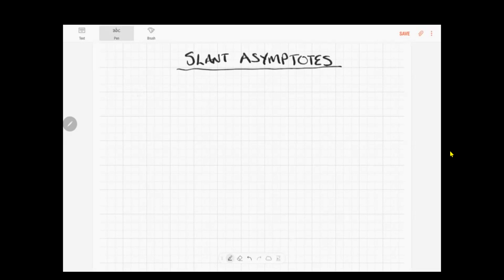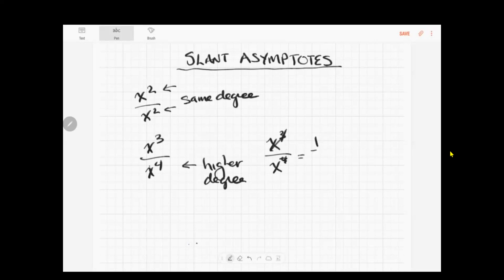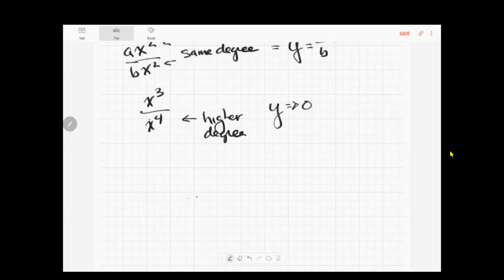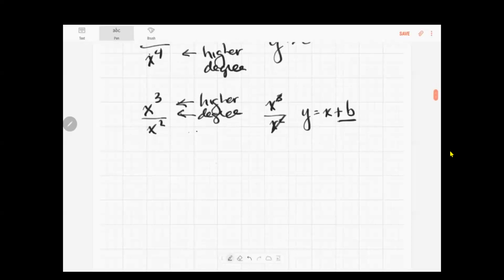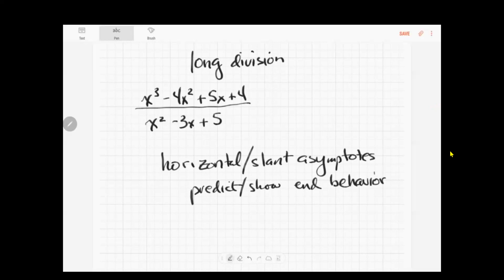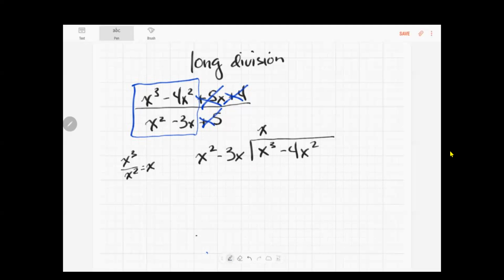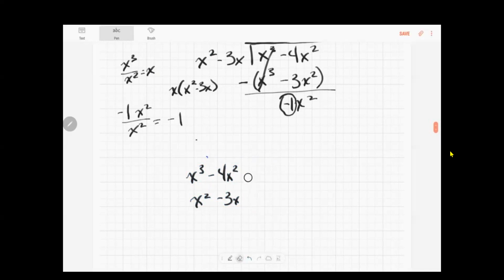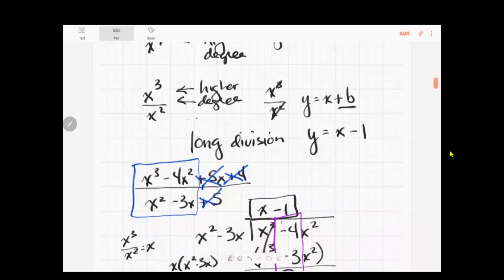4 6 Horizontal and Slant Asymptotes VIDEO HELP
This video does a quick summary of horizontal asymptotes and shows how to find a slant asymptote using long polynomial division.